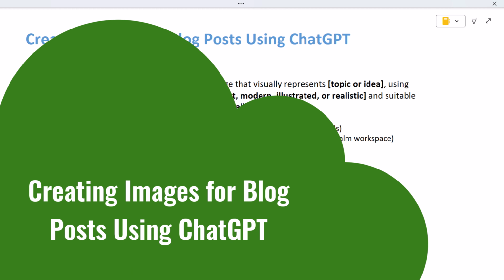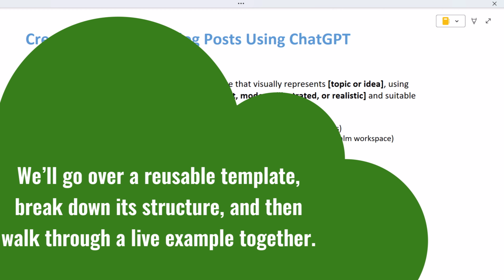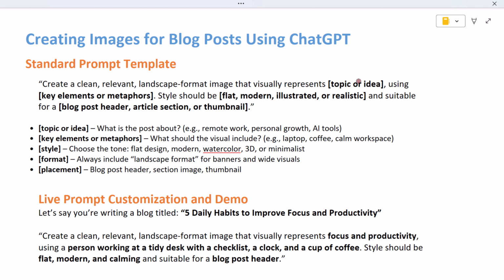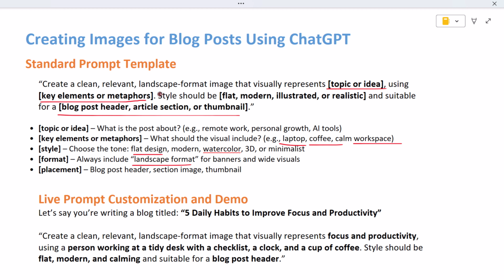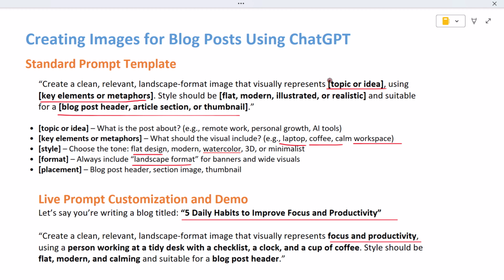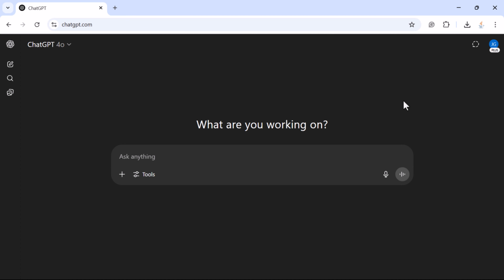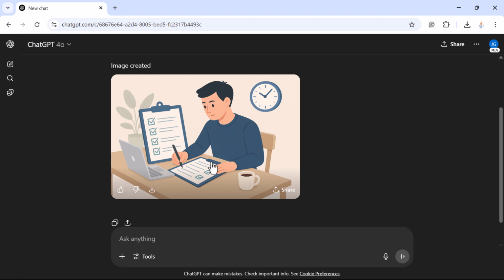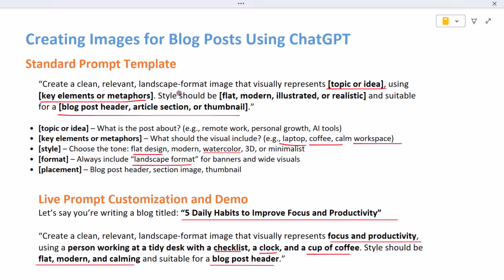Create Custom Blog Images with ChatGPT – No Design Skills Needed!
In this tutorial, you'll learn how to use ChatGPT’s Image Generation feature to create beautiful, relevant, and eye-catching images for your blog posts. Whether you're writing on Medium, WordPress, or any niche blog, this guide will help you bring your content to life with AI-generated visuals.

📌 What You'll Learn:
✅ How to write effective image prompts for blog content
✅ How to match visuals with your article’s topic and tone
✅ Tips to generate feature images, diagrams, and thumbnails
✅ Best practices for image dimensions and SEO

🎯 Perfect for bloggers, writers, marketers, and content creators who want to boost engagement and visual appeal.

✨ Say goodbye to generic stock photos — let AI help you design smarter and faster.